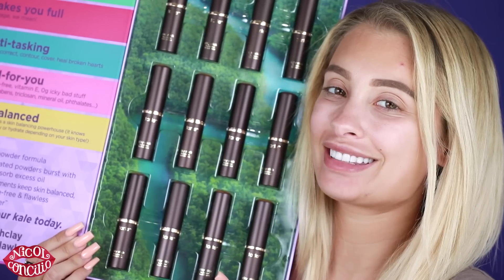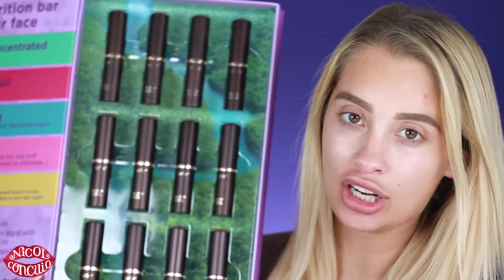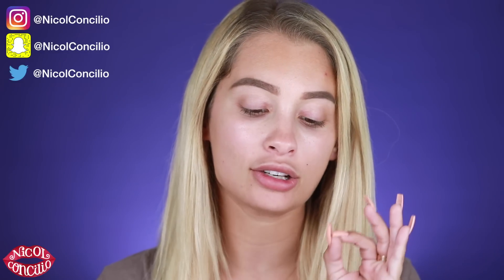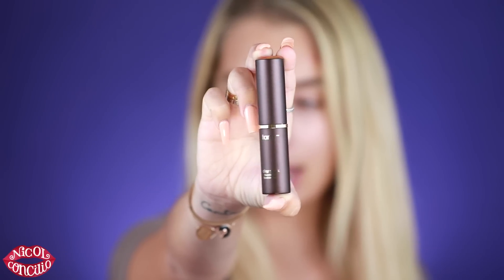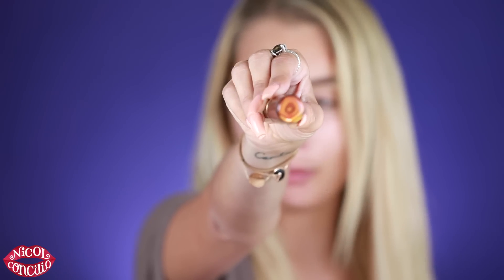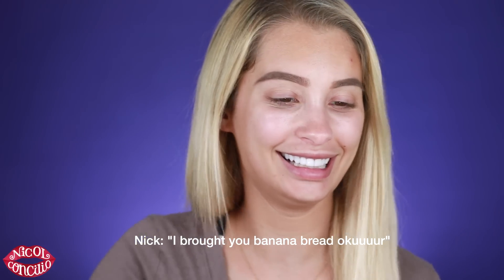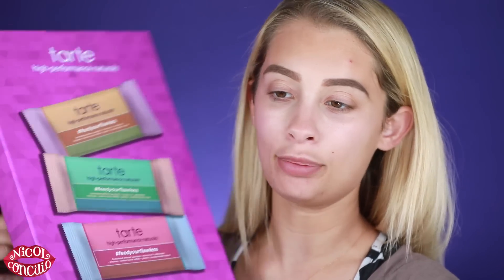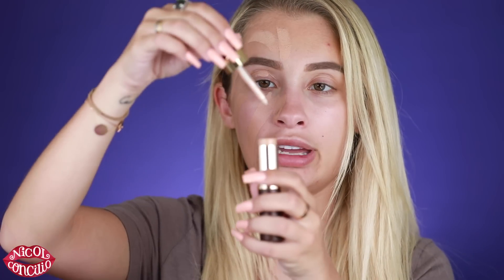Tarte Cosmetics Clay Stick Foundation Review | Nicol Concilio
Hey babes! Hope you enjoyed this review of the new Tarte Amazonian Clay Stick Foundation!! *THIS IS NOT SPONSORED* Make sure you watch until the end to see how I liked it!!

Products Used:

Tarte Clay Stick Foundation
Tarte Rainforest Of The See Radiance Drops